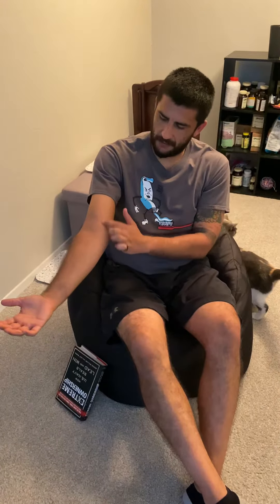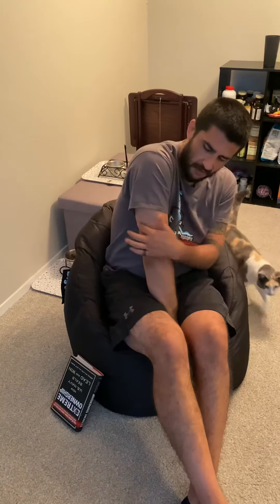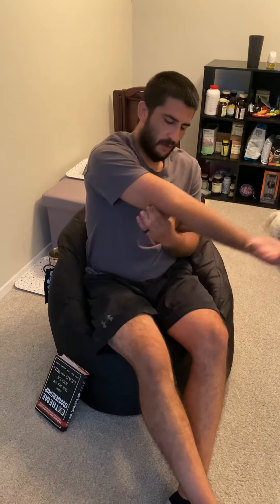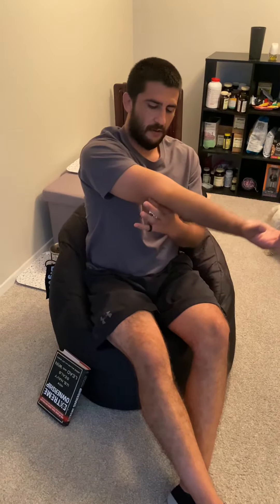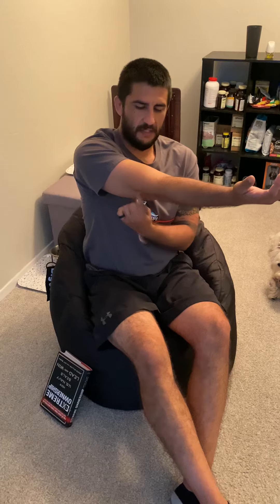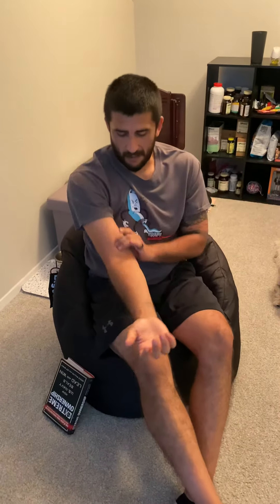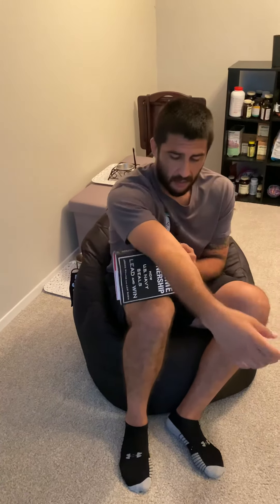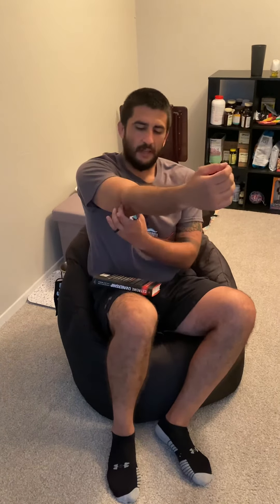Elbow pain!?! Simple yet effect home remedy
Try this out if and when your elbow hurts